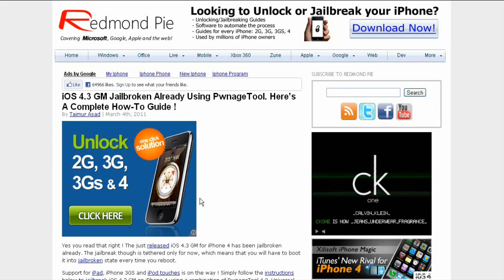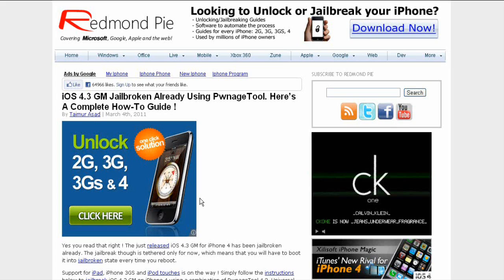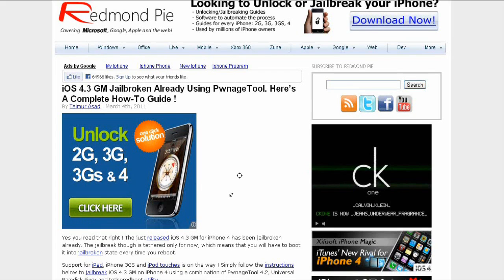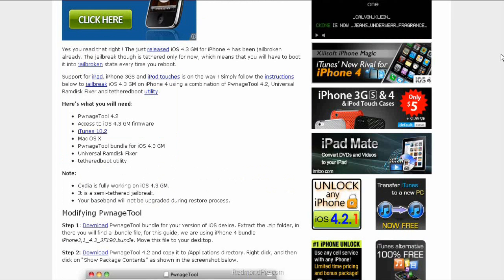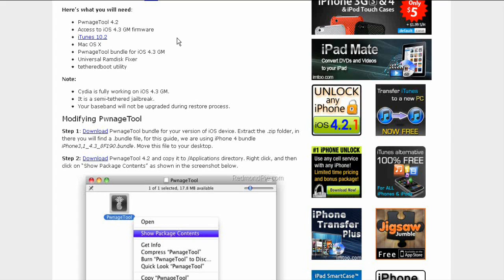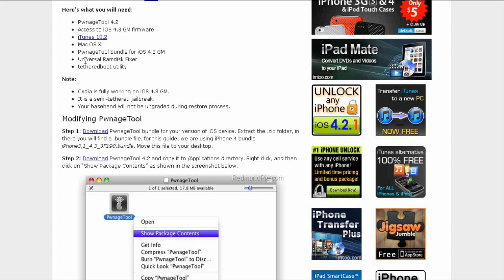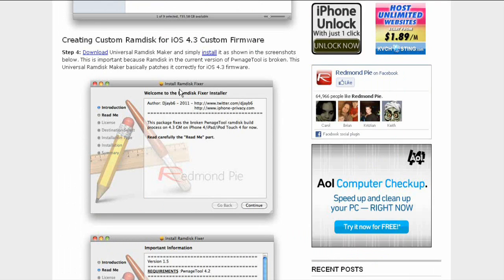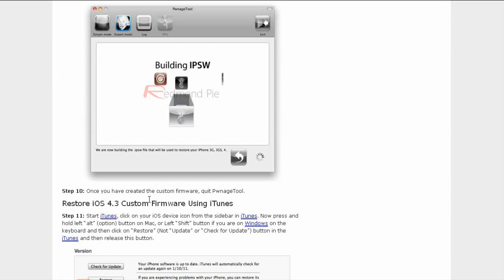How to Jailbreak NEW iOS 4.3 GM with PwnageTool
This is just a video about the article I read on Redmond Pie about the iOS 4.3 Gold Master Firmware which is now able to be Jailbroken with PwnageTool which means that you will need a Mac

Game Center: iDeviceAssassin